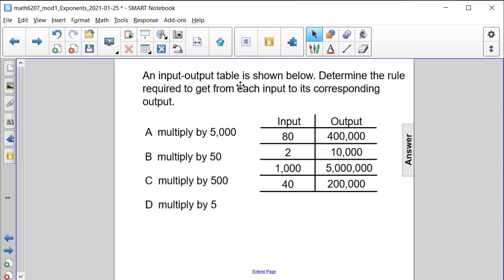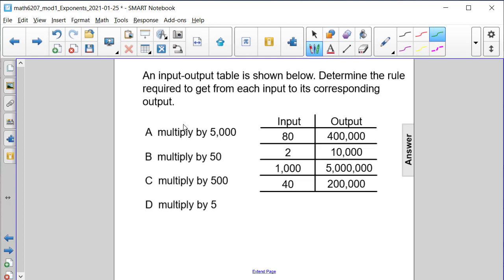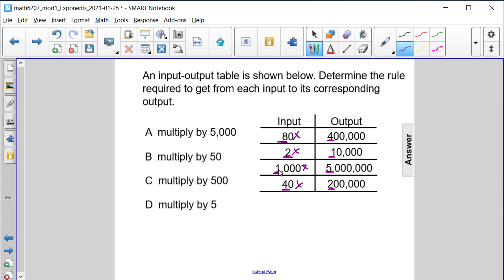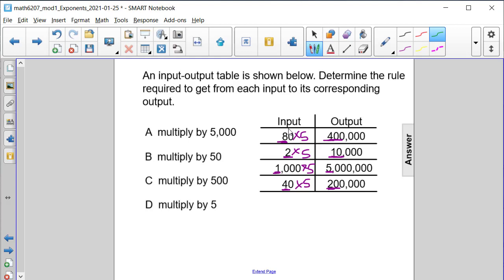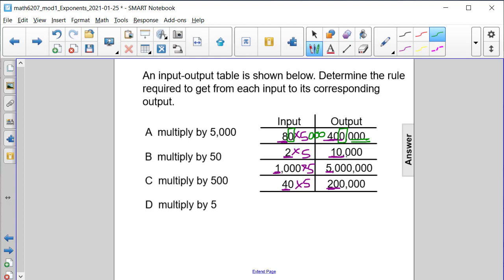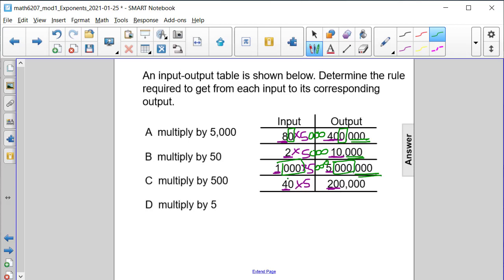K5Math Exponents Q12